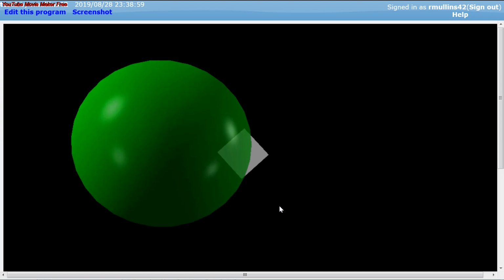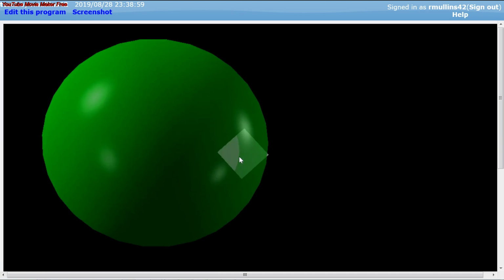Muzzle Blast Propagation, 3D Visual Perspective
As I've said, it helps me to get my head around a problem if i can visualize it.  So I wrote a little 3D visualization model and recorded it for everyone to see as I make comments on how it relates to actual gunshot recordings of the muzzle blast.